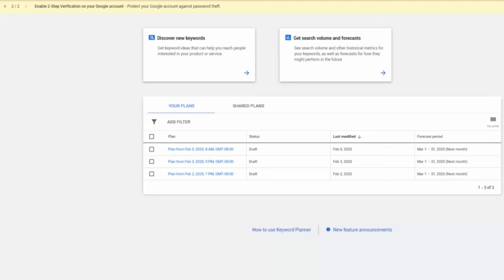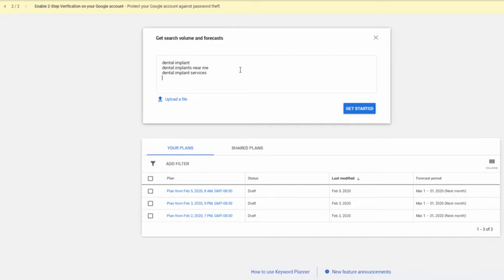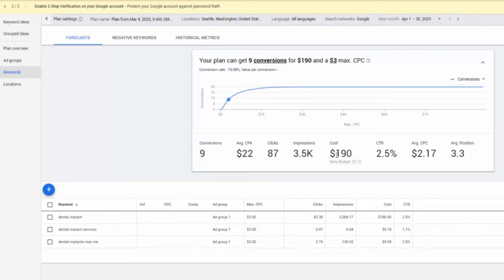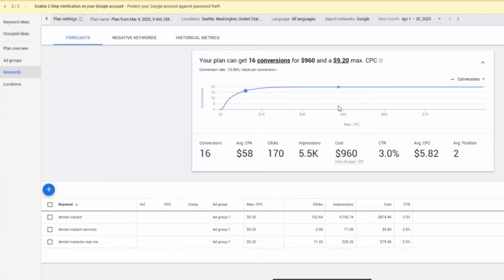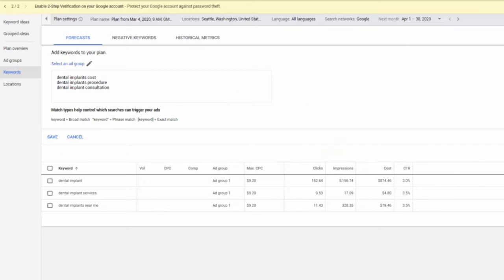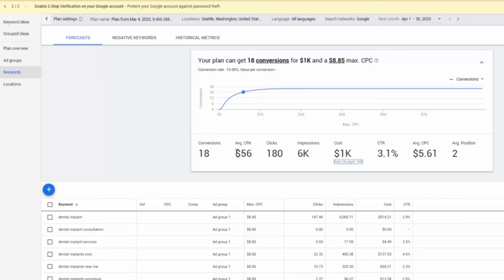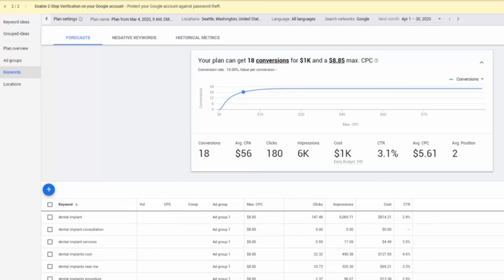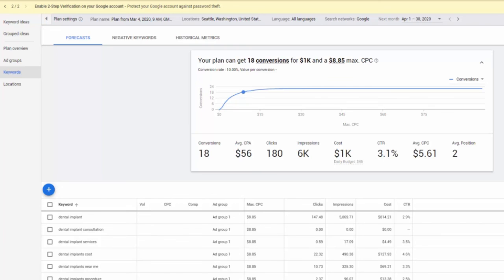Google Ads Cost Calculator | Advance Google Ads Course | Lec 13